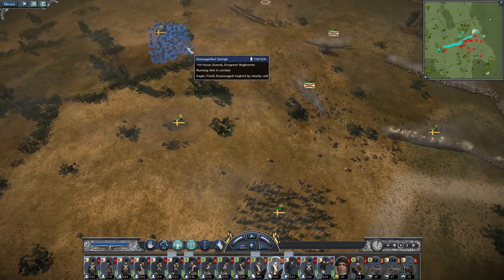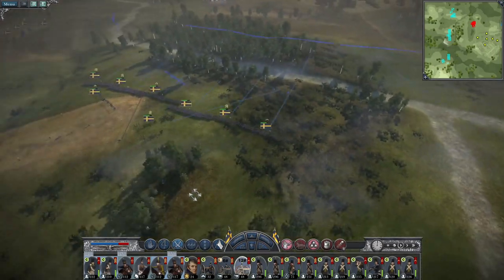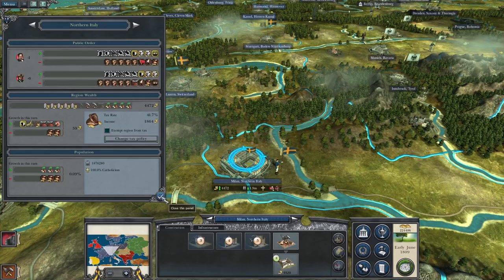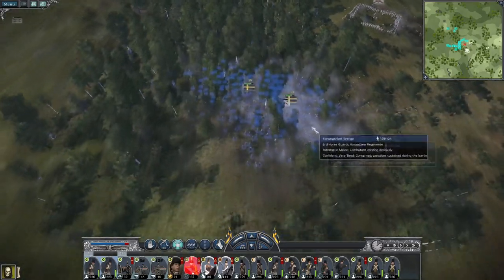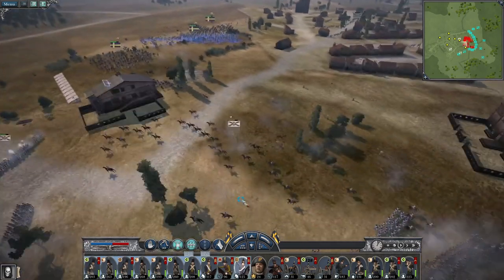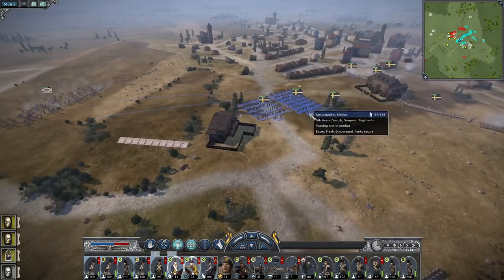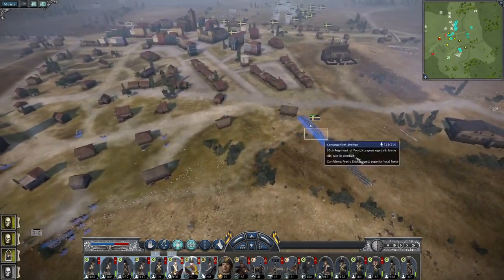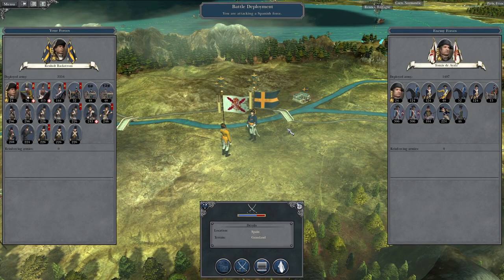Sweden #19 - Napoleon Total War 3 - Siege of Madrid!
Hey guys, welcome to the next episode of my Napoleon Total War Lets Play as Sweden - in this episode we smash through the Spanish line and siege the city of Madrid!